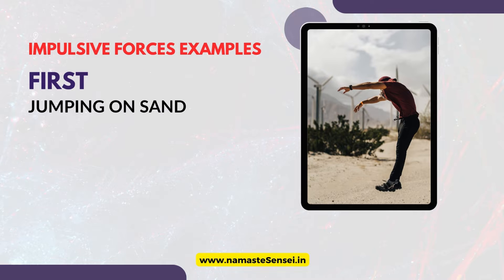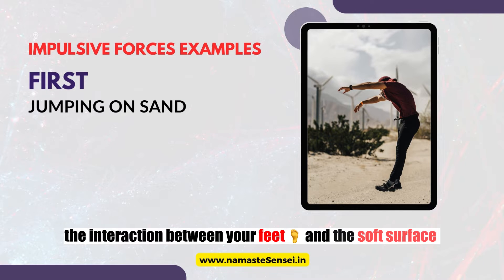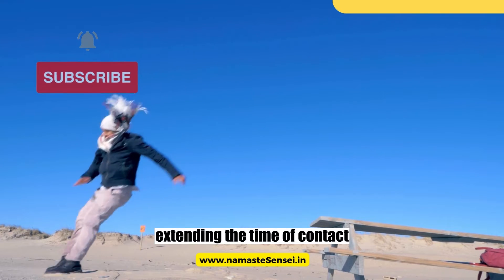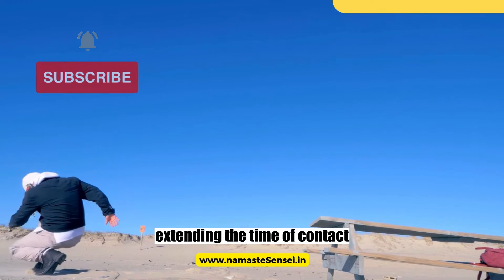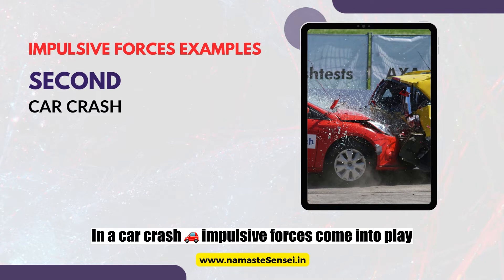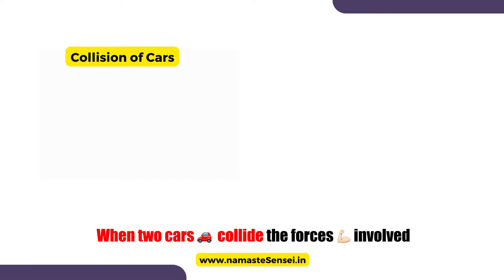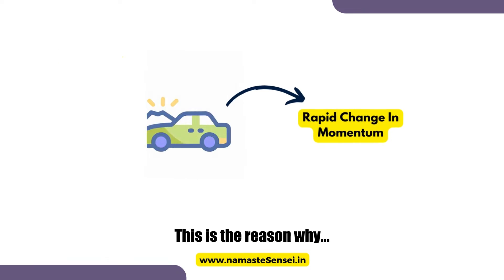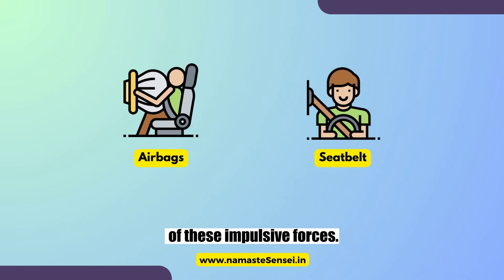3 Impulsive Forces Examples In Physics | Impulse Examples In Daily Life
What Is Impulse In Physics?

In physics, the impulse is like a push or a pull that changes how something is moving. It happens when a large force is applied to an object over a certain amount of time.

The formula for impulse is Impulse = Force × Time.

Force varies during the time of impact, therefore, average force (Fav) is taken into account.

Example: Imagine kicking a ball. The force you use and how long your foot is in contact with the ball both affect how fast the ball goes and in which direction. The kick’s impulse is what makes the ball change its momentum (how it’s moving).

Topics Covered:
00:00 Three Examples Of Impulsive Forces In Daily Life
00:04  First, Jumping On Sand
00:25 Second, Car Crash 🚗
00:45 Third,  Jumping On Trampoline